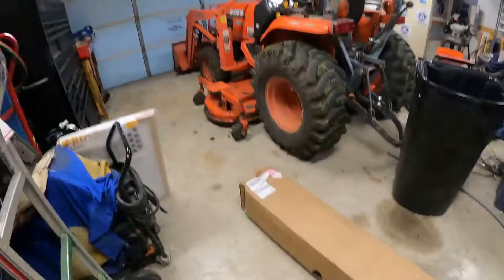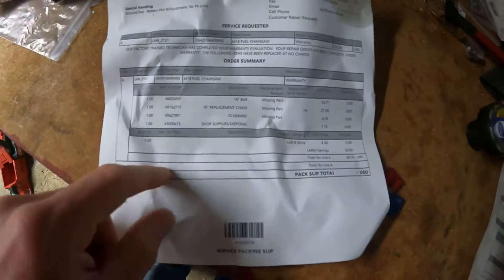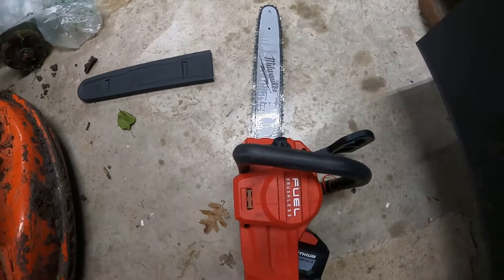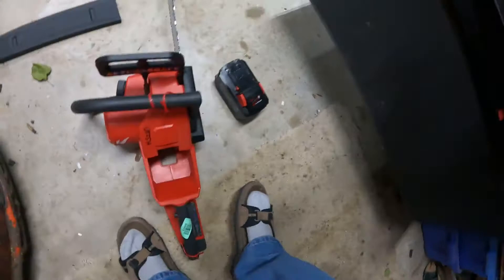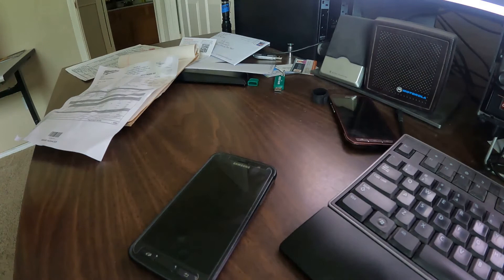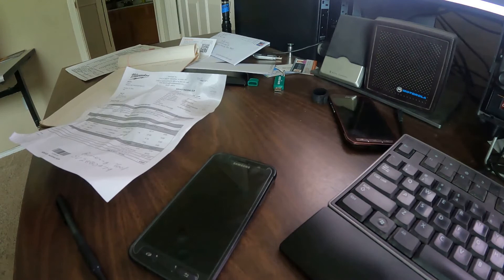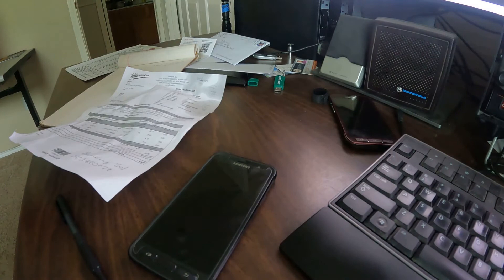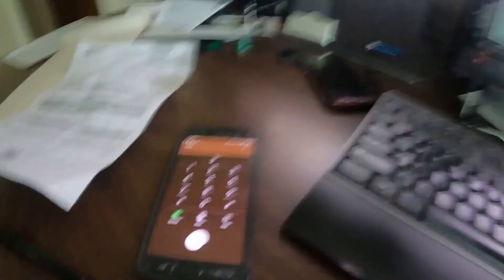I just got my M18 chainsaw back from Milwaukee service! Will it work this time?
In this video I unbox my m18 fuel chainsaw for the 2nd time and have to call Milwaukee service and raise hell.

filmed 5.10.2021